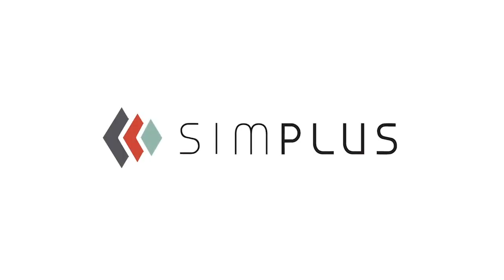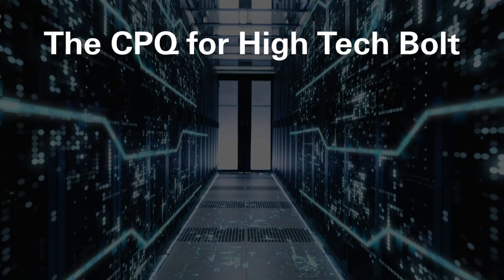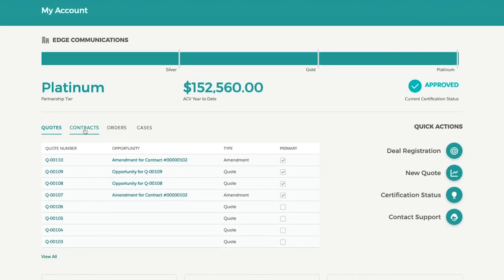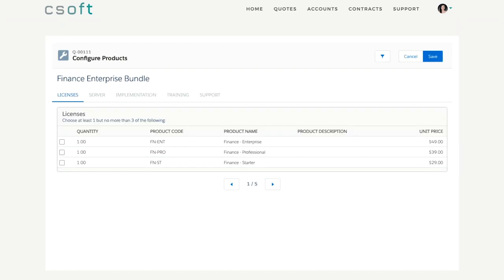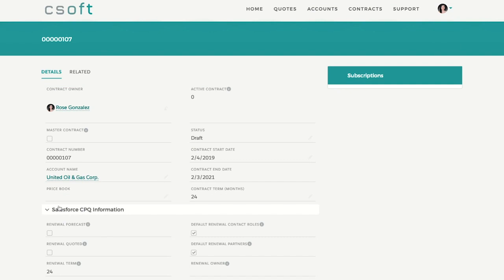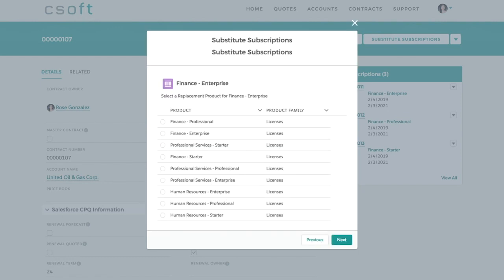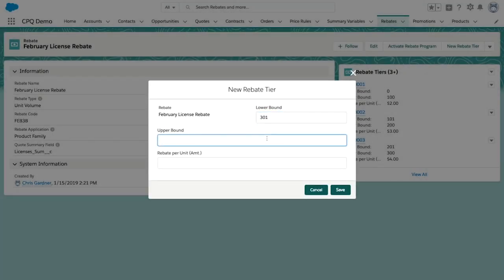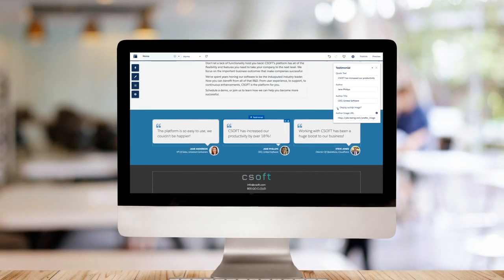Simplus High Tech Bolt